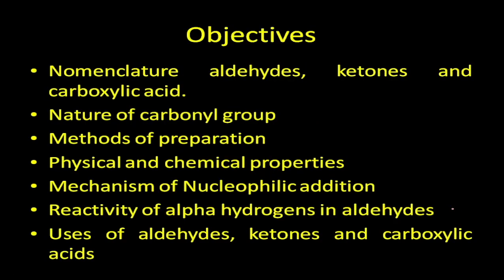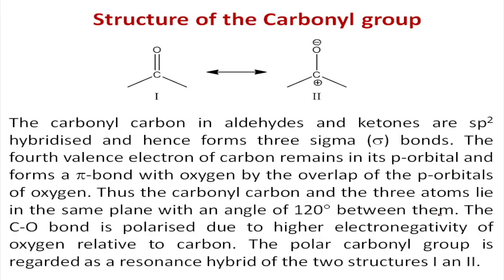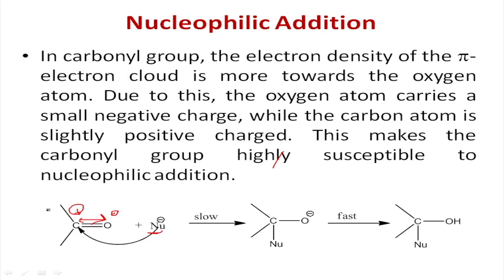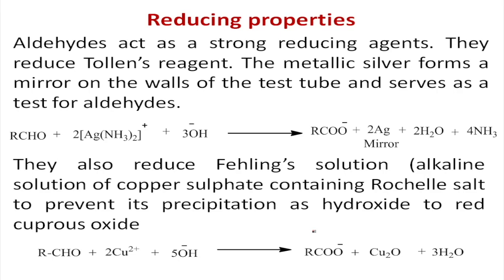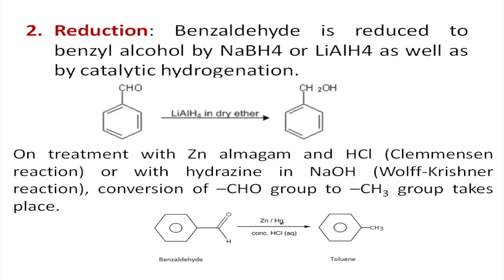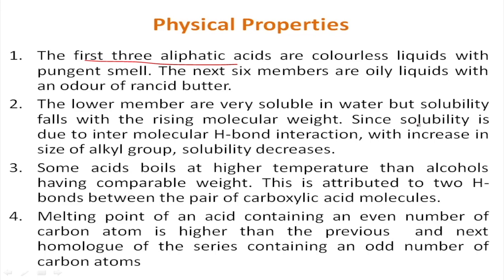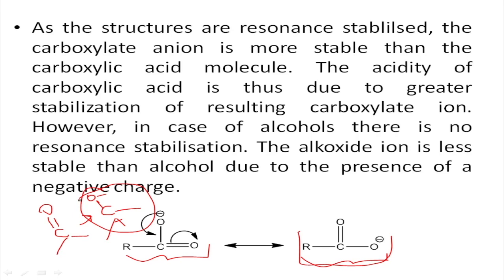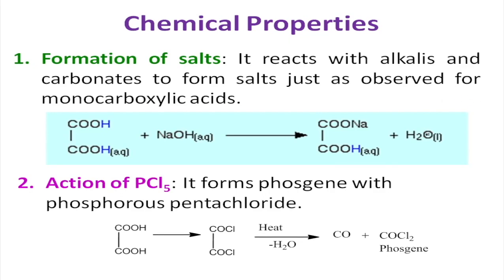XII SCIENCE⎮CHEMISTRY⎮Unit 12: Aldehydes, Ketones and Carboxylic Acids⎮MISS DR. ESTHER CHINGBIAKNEM